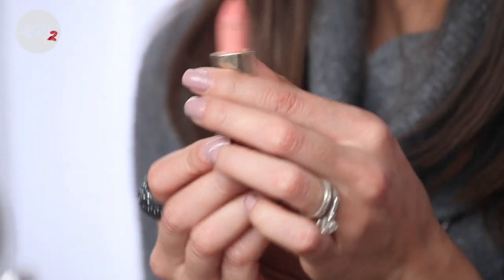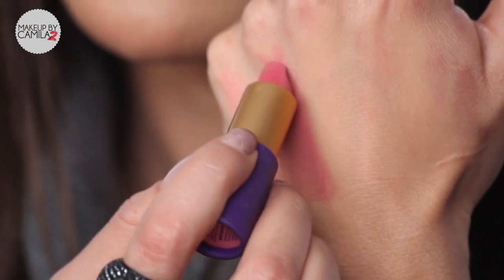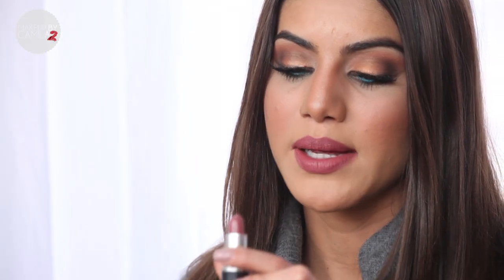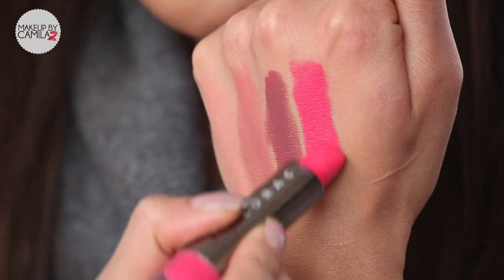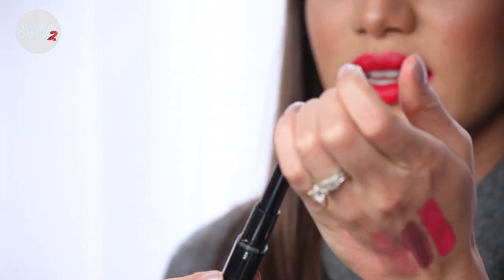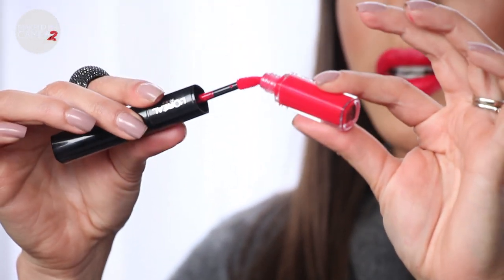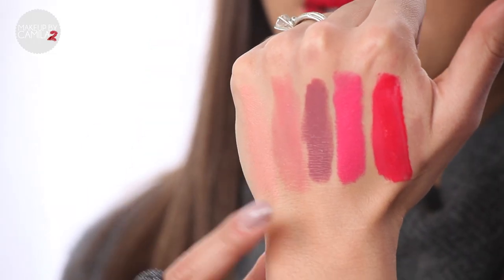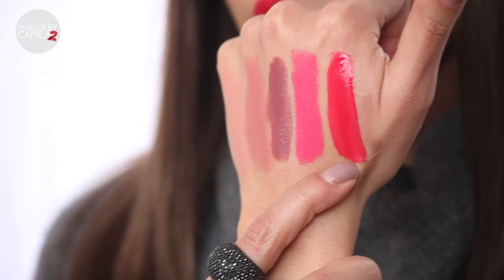My Go-To Spring/Summer Lip Colors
Hey babes! Spring is right around the corner and I’m so excited to break out my favorite spring and summer lipsticks. Which one is your favorite? XOXO

LIP COLORS:
Kimchi Doll by Gerard cosmetics